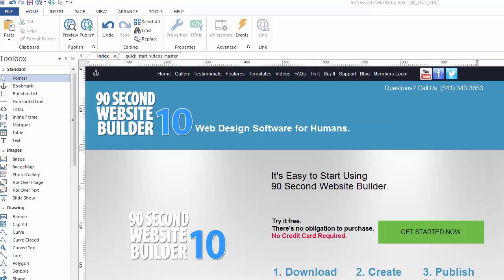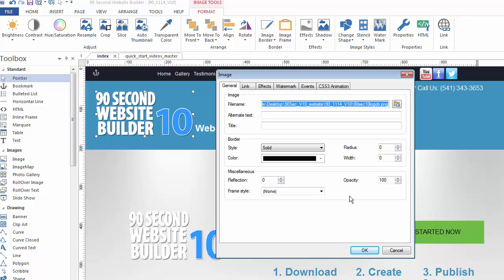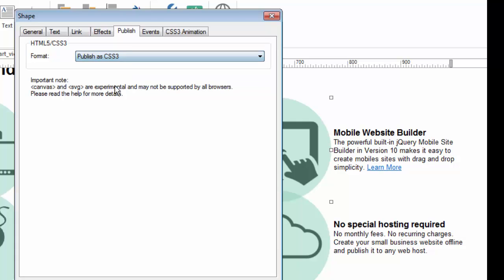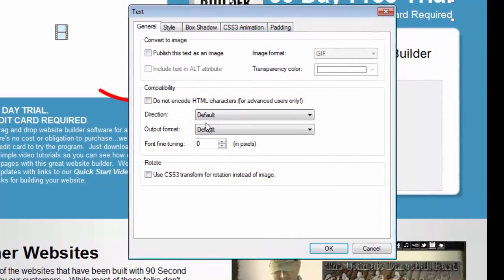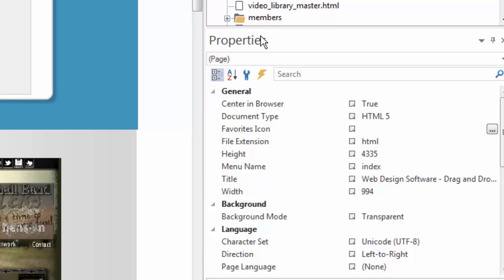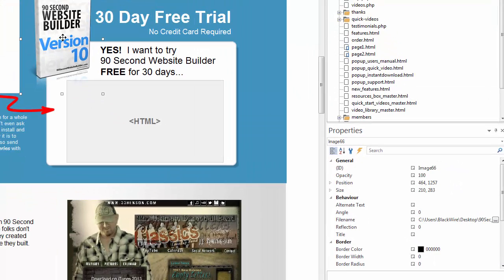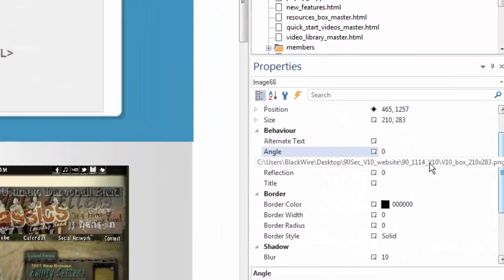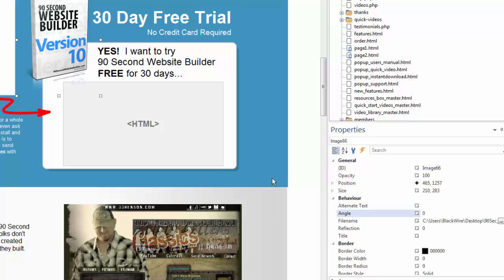90 Second Website Builder - Version 10 - Page Properties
- Understanding Page Properties settings in 90 Second Website Builder Version 10.